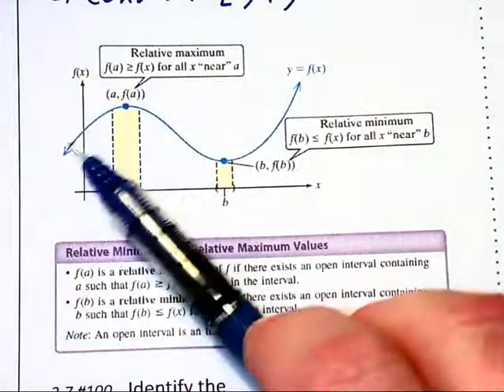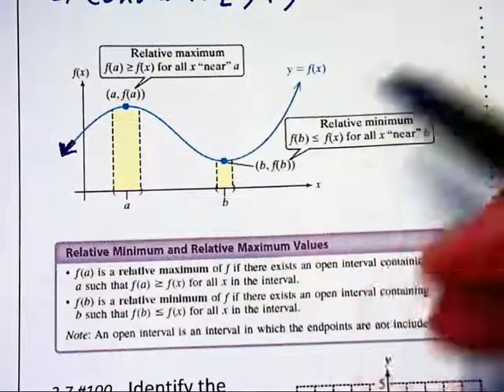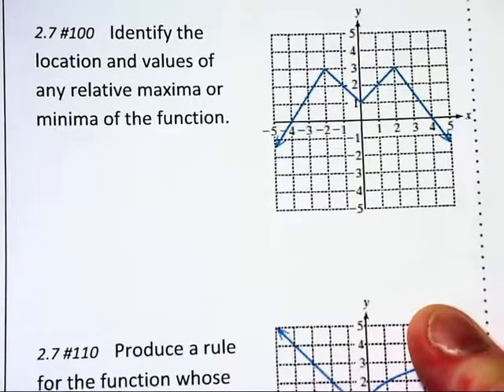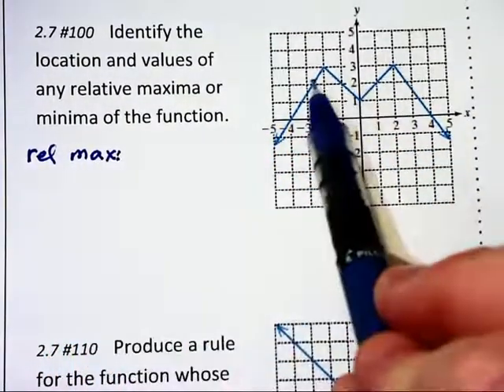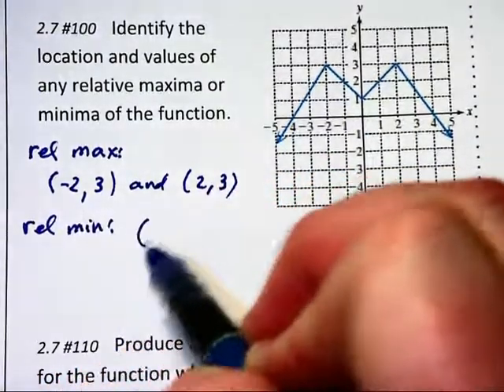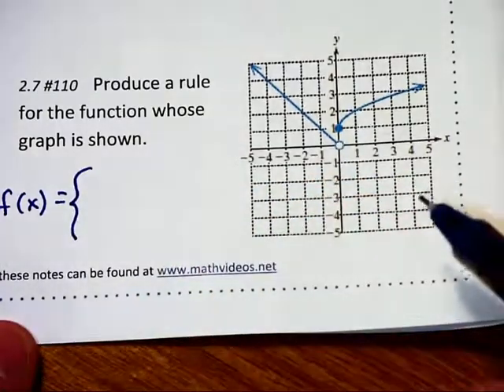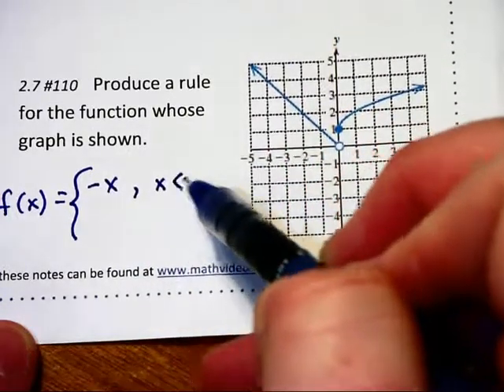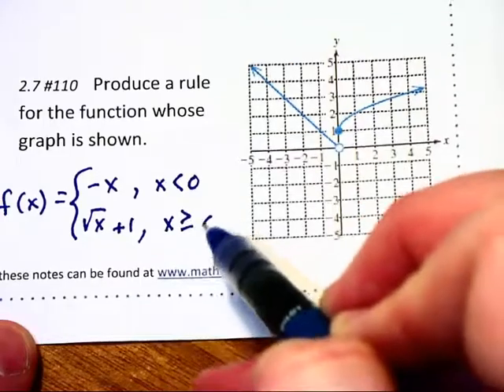2.7f - Relative Maximum and Minimum Values of a Function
This video covers writing the equation of a piecewise-defined function from its graph. It also discusses finding the maximum and minimum values.